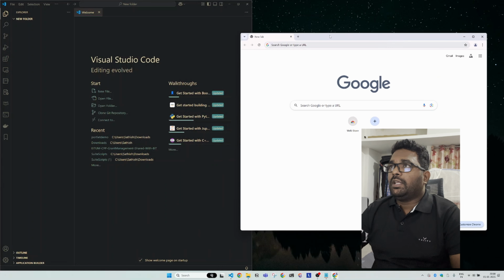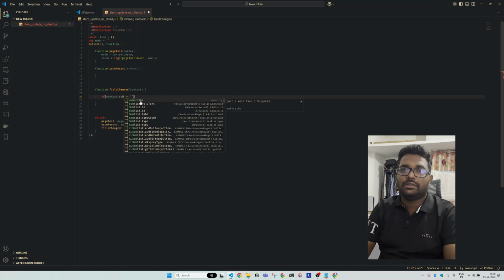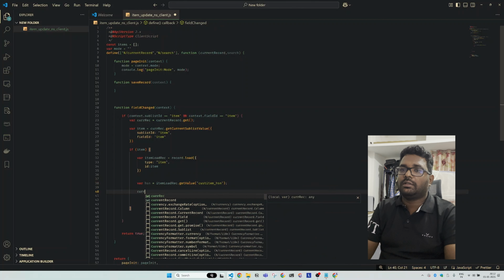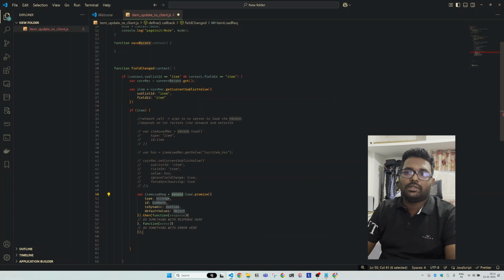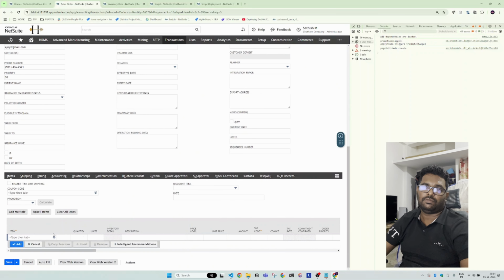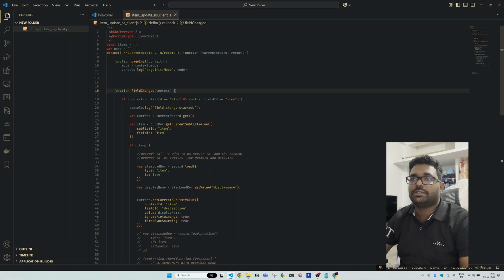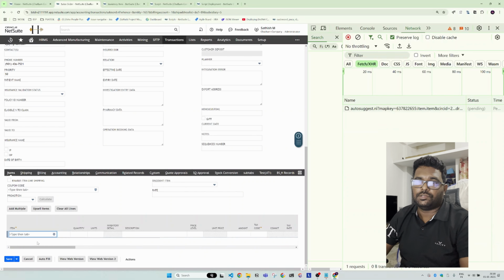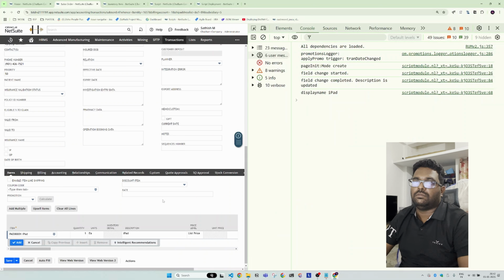Netsuite Client Script Promise API tutorial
In this video I will demonstrate difference between the synchronous and async api in NetSuite for client script.